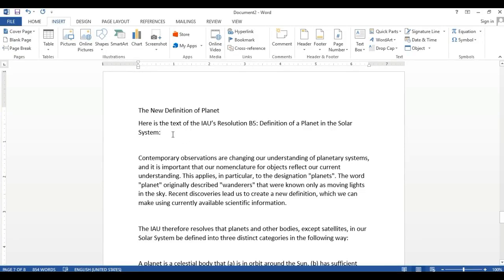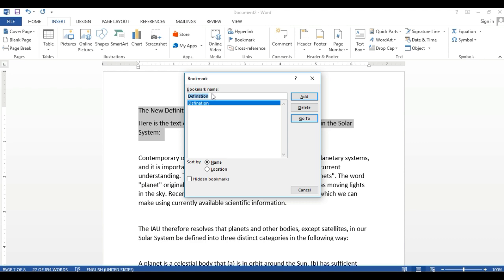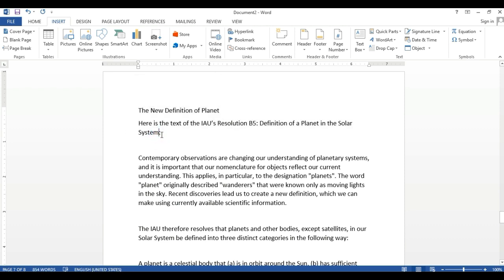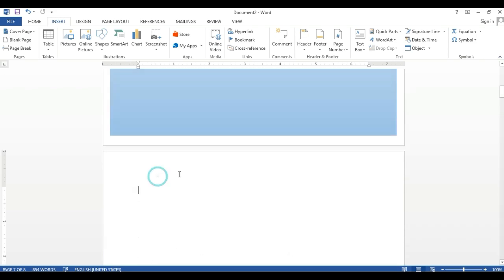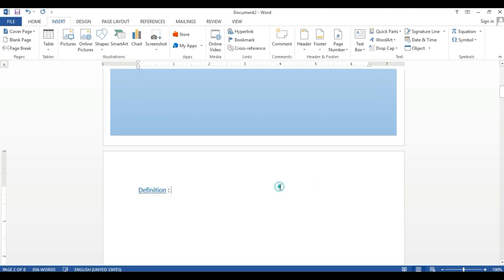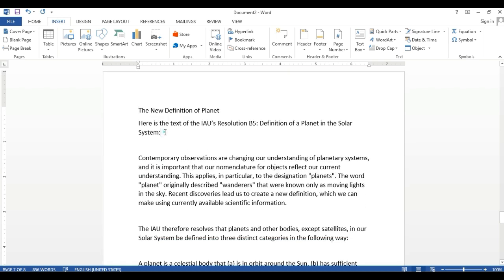Chapter 4 Insert Part 2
This will give youj deep understanding of inset tab in microaoft word